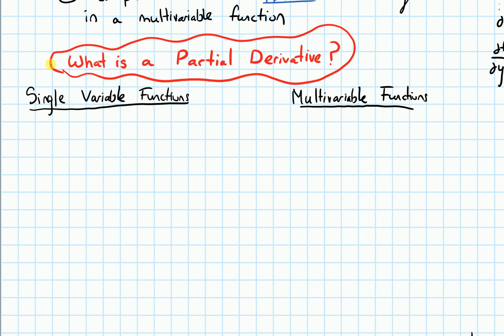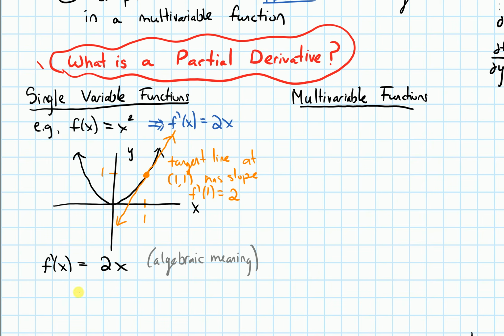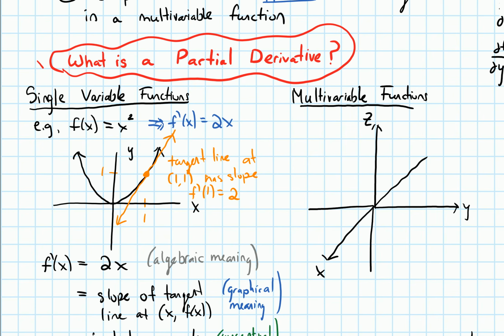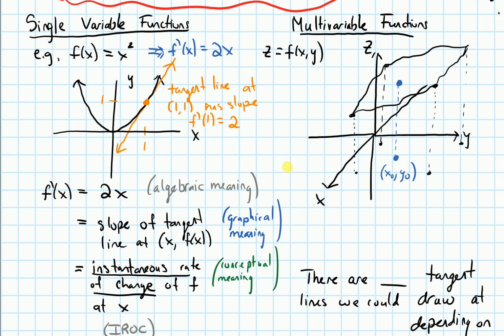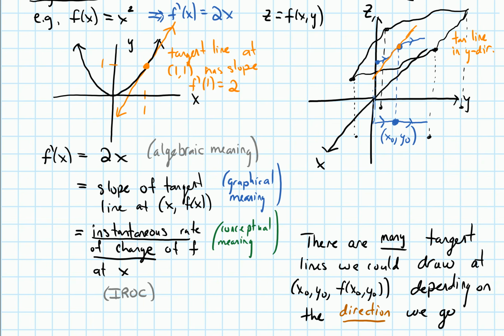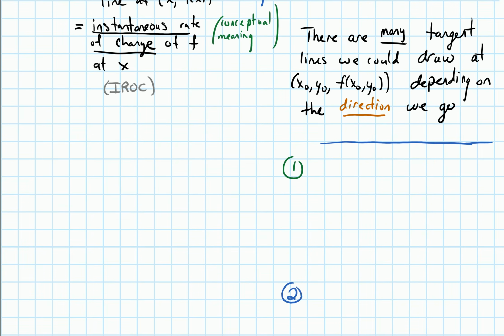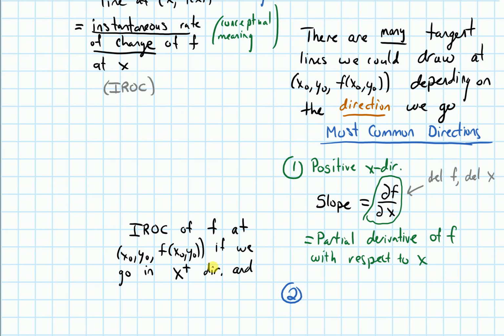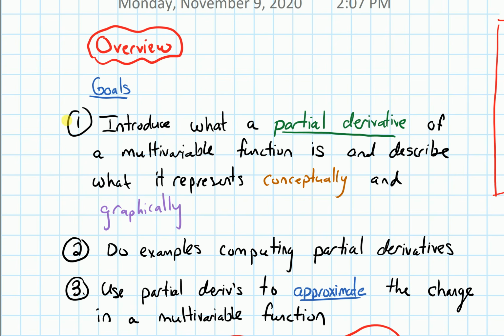14.3 Partial Derivatives--What is a Partial Derivative? (Video 2)